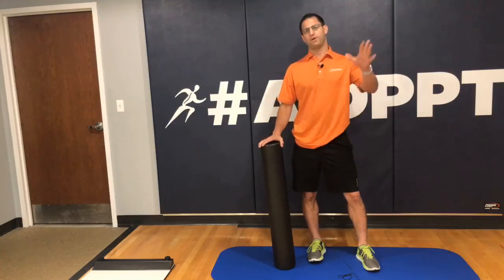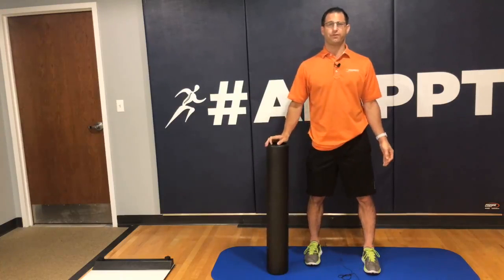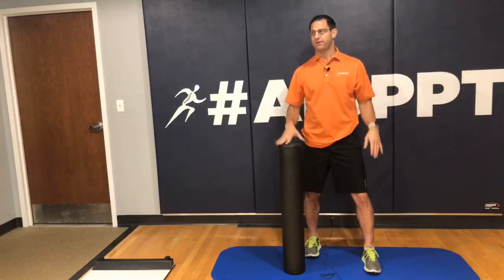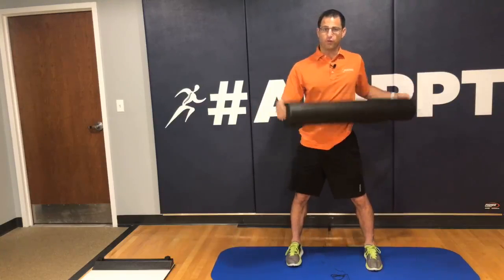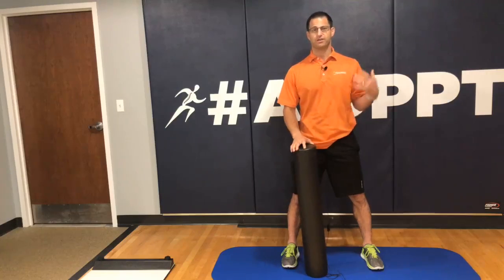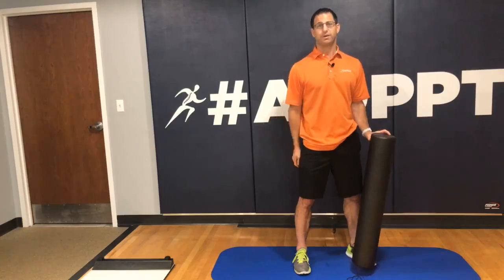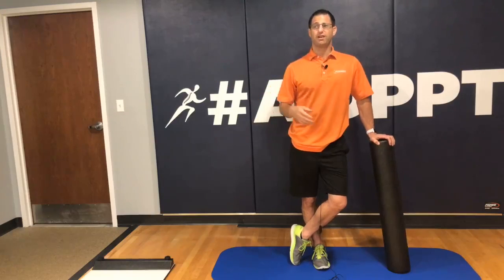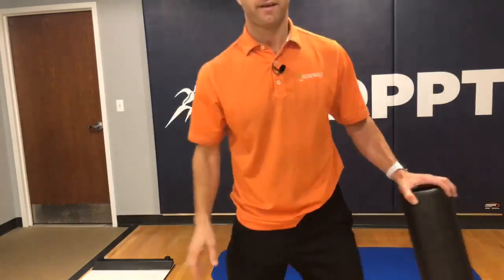AIDPPT Presents: Back to School Lessons:- 5 areas not to foam roll over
I often get questions about how to properly use a foam roller, so in this video I am going to start with 5 areas to avoid when foam rolling.  Please enjoy the video and find out more about using your foam roller.  If you are interested in learning more about foam rolling or you want to get back in shape now that your kids are in school watch and listen to see how we at AIDPPT can help you achieve your goals!

AID Performance Physical Therapy's mission is to help people make better decisions about their healthcare.

We specialize in treating athletes of all levels and abilities ages 30-50 who are sidelined because of an injury and help them return to their active lifestyles faster without the need for medication, injections or surgery.”

Get more *Health=Wealth Information* and answers to your physical therapy and performance questions from Andrew Dombek from at:

Got questions call and we will give you the answers or email me your questions to because I personally read and answer all of my email and as a bonus I will send you one of my free tips reports.

About:

Andrew Dombek helps good Physical Therapists become great ones through teaching them to listen to their clients wants and needs and helping them to educate our clients on their diagnosis.  We spend the time treating not only the symptoms but determining what the actual cause of the problem and how to minimize the risk of future injuries and dysfunctions.

Aged just “41”, he is a former personal trainer, a physical therapist, founder and owner of - a growing community based private practice in Ashburn, Virginia USA with a growing 5 member staff and 550+ patient visits per month, and he is the premier physical therapist in Loudoun County where the doctors send their most complicated patients for rehabilitation. Andrew himself has suffered from a myriad of injuries through the years and he can share his empathy and insight on how to fully recover.  Some of the injuries he as recovered from are a back surgery to a herniated disc, multiple sprained ankles, shoulder impingement, Acromioclavicular joint sprains, Sacroiliac joint dysfunction, medial meniscus surgery, a broken fingers, toes, wrist and ankle as well as multiple muscle strains of the neck, rotator cuff, hip flexor, quadriceps and hamstring.  So you can see Andrew has had his fair share of injuries and ailments throughout his life.